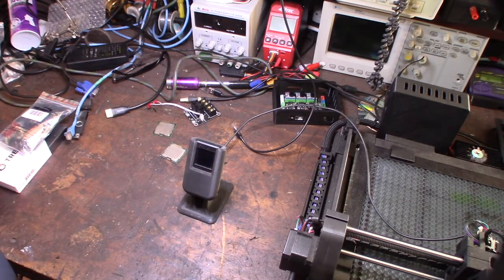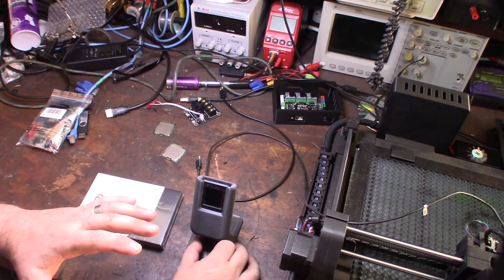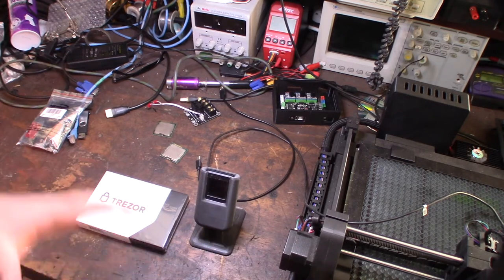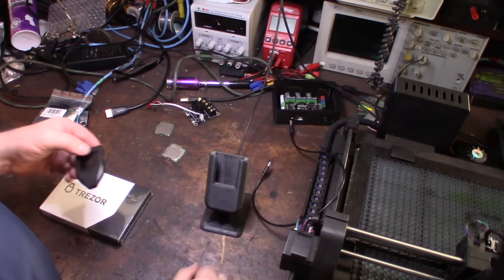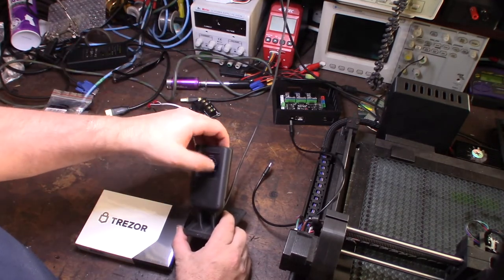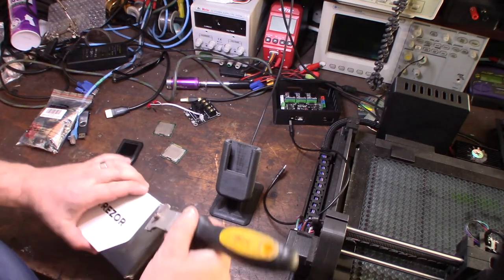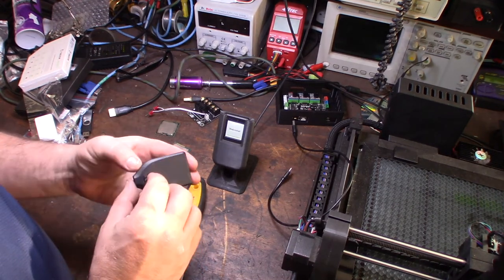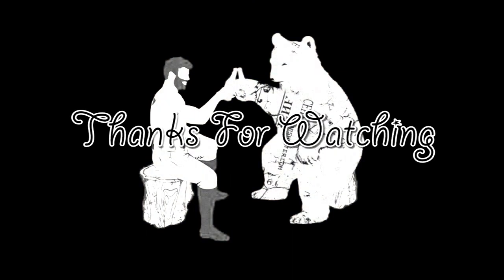Trezor Model T broken No Touchscreen No USB Unresponsive Not Working Weird Amazon RMA process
My Trezor Model T hardware crypto wallet has Broken after two months. The device powers up but is completely unresponsive. The USB is not activated either so I cannot connect to the device remotely. The RMA process was weird, they wanted me to send it back to Amazon after the return window had already closed. The Amazon people were confused and wanted to charge my a restoking fee, I showed them Trezor email response. I like how Trezor integrates nicely with exodus wallet. If you want my Stand my thingiverse link is below.

My Stand on Thingiverse. If you want this stand and don't have a 3D printer I can print it for, $20